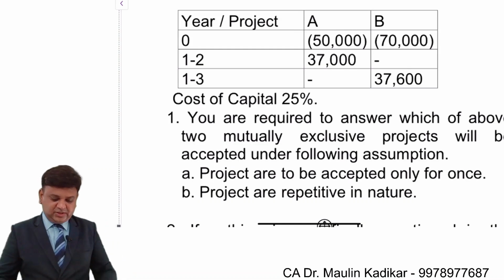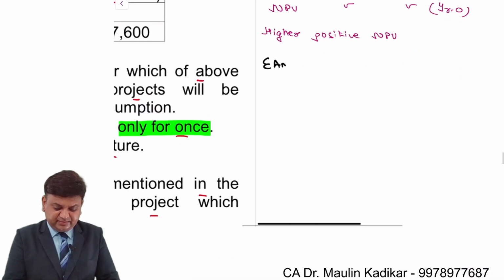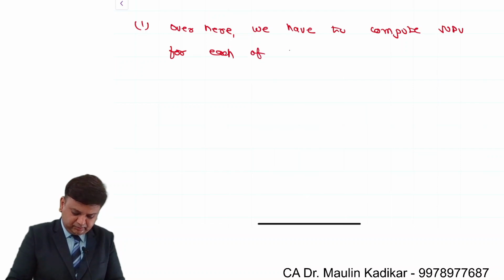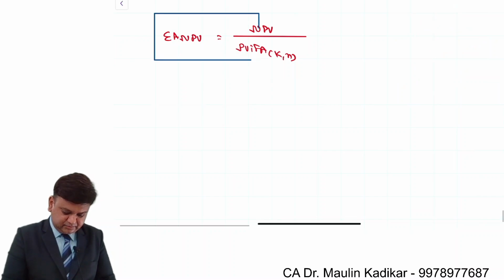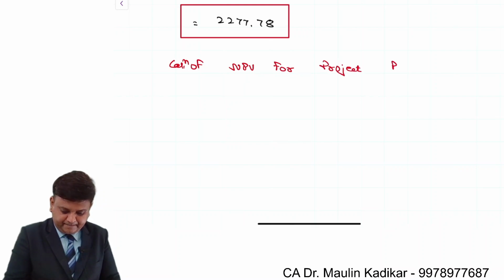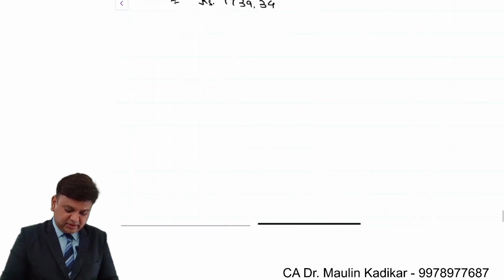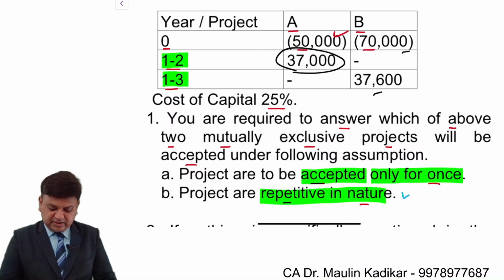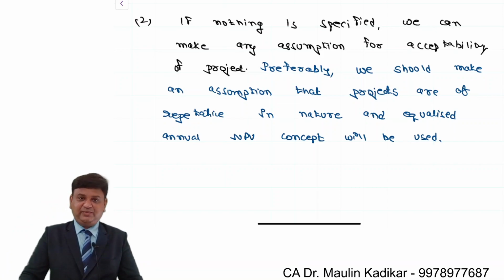Which of two mutually exclusive projects will be accepted under following assumption.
Year / Project A B
0 (50,000) (70,000)
1-2 37,000 -
1-3 - 37,600
Cost of Capital 25%.
1. You are required to answer which of above two mutually exclusive projects will be accepted under following assumption.
 a. Project are to be accepted only for once.
 b. Project are repetitive in nature.

2. If nothing is specifically mentioned in the question about type of project which assumption to be followed?
PVF @ 25% .8000 .6400 .5120